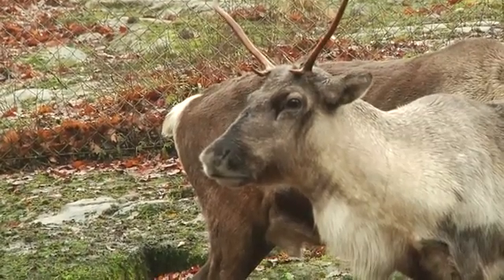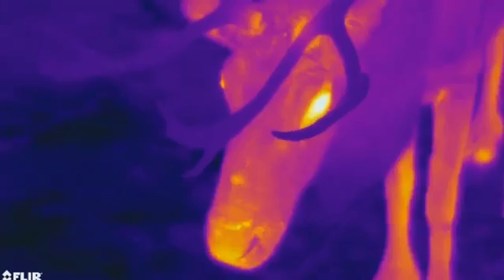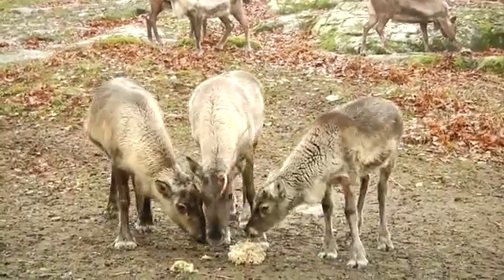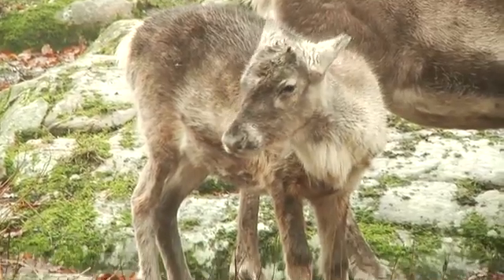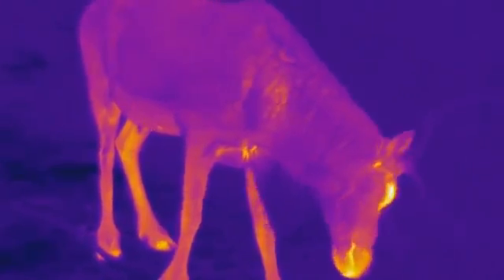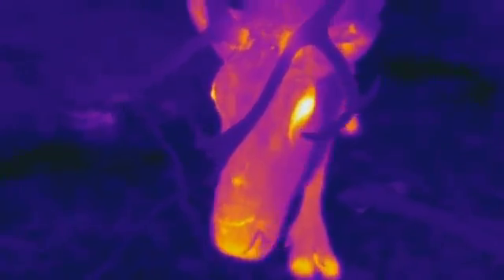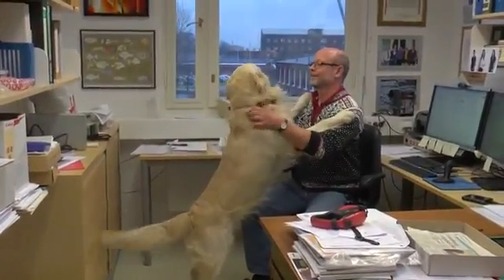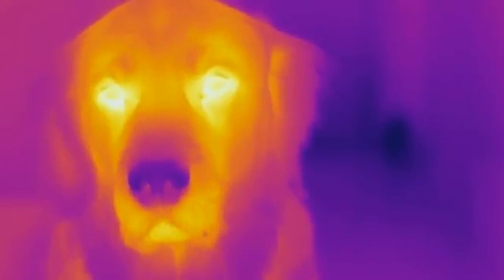Holiday Special: Camera Shows Rudolph Had a Glowing Nose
Rudolph the red-nosed reindeer had a very shiny nose, goes the holiday classic. Now, a research team has captured the phenomenon with a thermographic camera.

Source: Lund Univ.